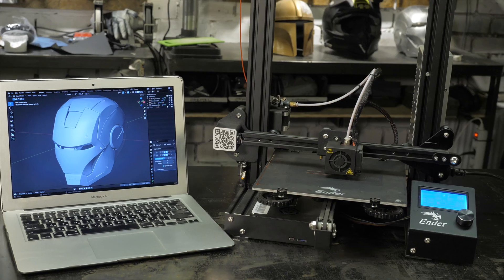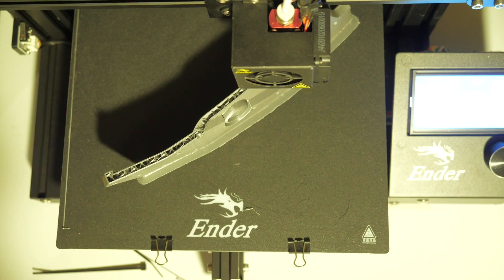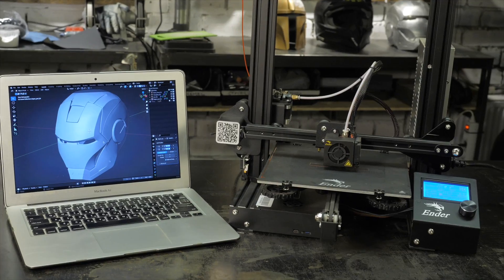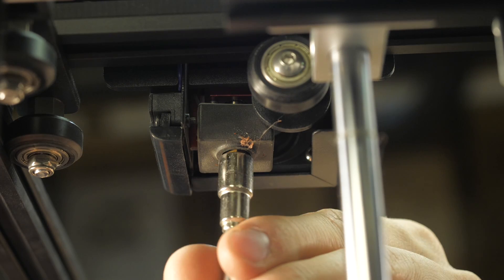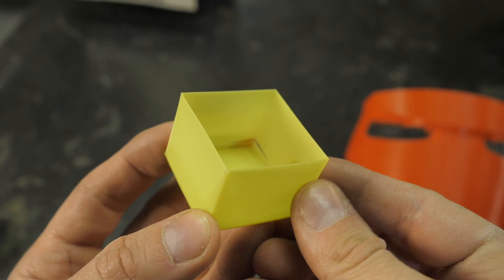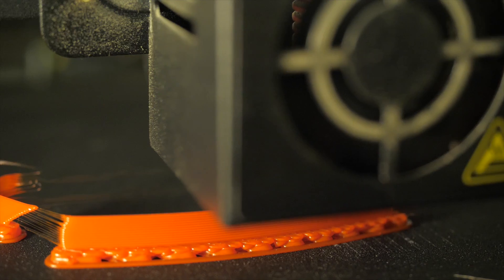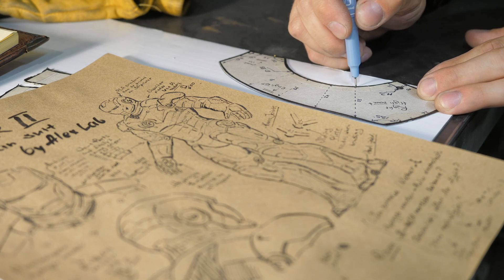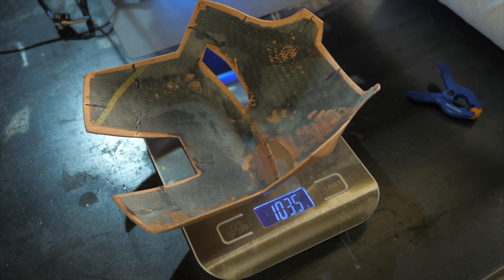#9 How to print big 3D models fast with 1mm nozzle. Basics of composites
ABOUT VIDEO
You will learn how to upgrade your 3D printer for fast print.

TIMECODES
0:23 Common problems with large 3D prints
1:48 Upgrade your printer